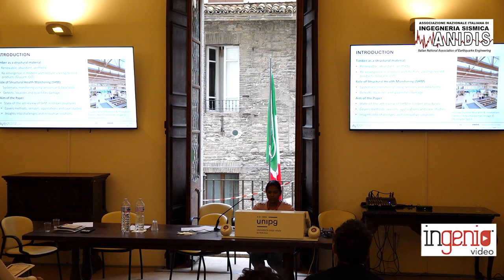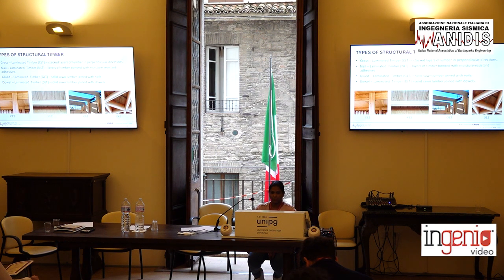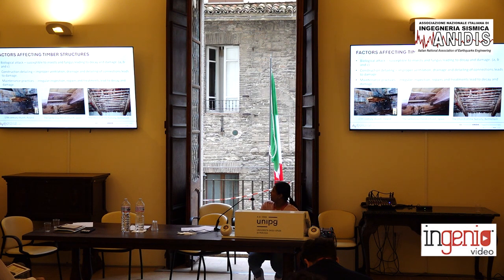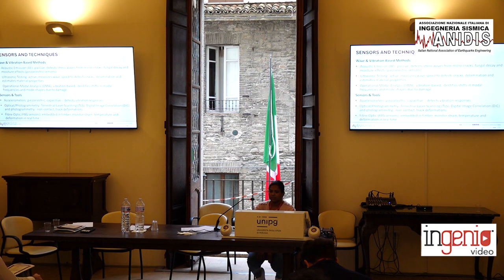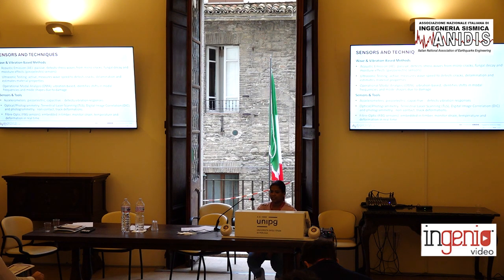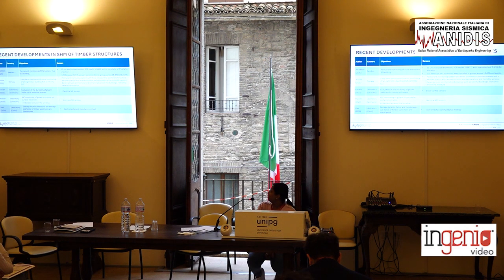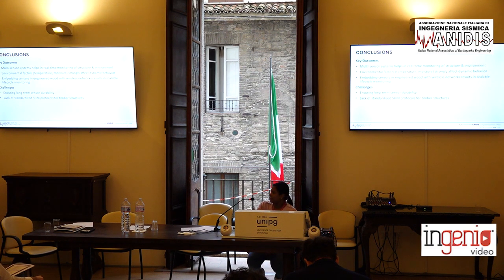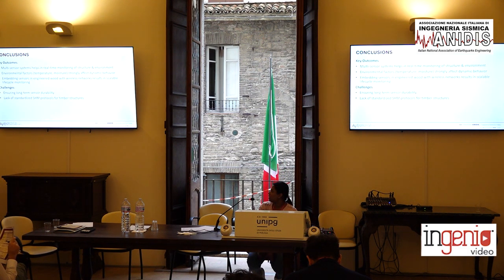Monitoraggio strutture in legno: metodi, sensori e applicazioni nel mondo reale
Il legno sta vivendo una nuova stagione di centralità nell’ingegneria strutturale grazie alla sua sostenibilità e alle elevate prestazioni dei prodotti ingegnerizzati. Tuttavia, la sua sensibilità alle condizioni ambientali impone un approccio più attento alla durabilità. Il monitoraggio strutturale si configura come uno strumento chiave per controllare nel tempo lo stato di salute delle costruzioni lignee. Attraverso sensori avanzati e sistemi integrati, è possibile rilevare precocemente fenomeni di degrado. L’approfondimento prende spunto dalle ricerche di Florence D. More per delineare lo stato dell’arte e le prospettive future.

La presentazione è stata effettuata ad ANIDIS 2025 (Assisi, 7-11 aprile)